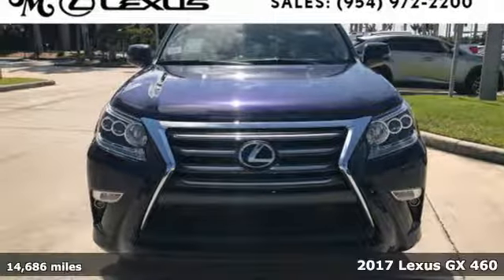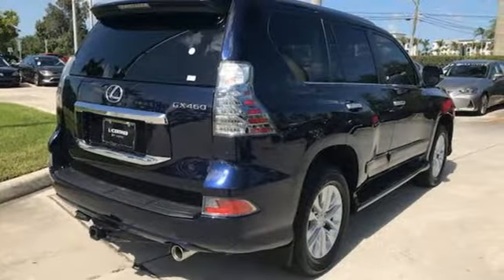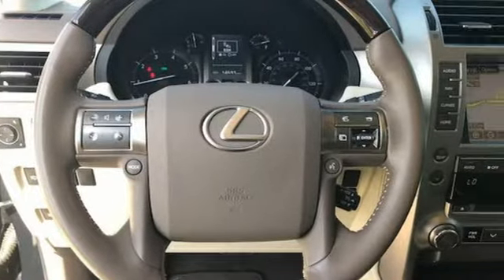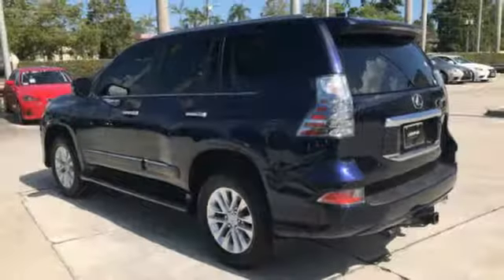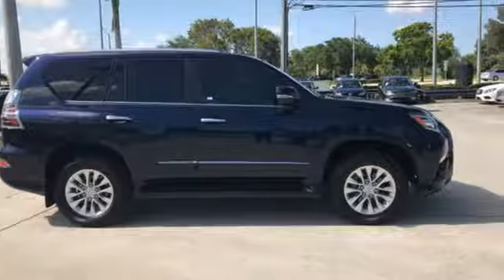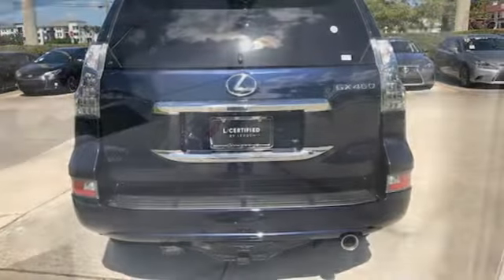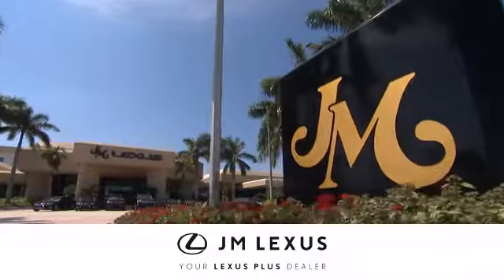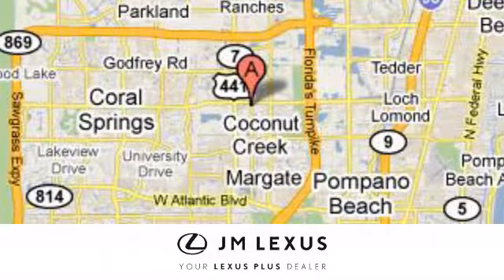Used 2017 Lexus GX 460 Margate FL Fort Lauderdale, FL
Year: 2017
Make: Lexus
Model: GX 460
Trim: Premium Pkg w/Navigation
Engine: 4.6L V8
Transmission: Automatic 6-Speed
Color: Blue
Interior: Ecru w/Perforated Leather Seat Trim
Mileage: 14686
Stock #: P20078
VIN: JTJBM7FX8H5152260
Recent Arrival! CARFAX One-Owner. Clean CARFAX. NO DEALER FEES! Auto-Dimming & Power-Folding Exterior Mirrors Blind Spot Monitor w/Rear Cross Traffic Alert Navigation System !. Nightfall Mica 2017 Lexus GX 460 4WD 6-Speed Automatic with Sequential Shift ECT 4.6L V8 DOHC Dual VVT-i 32V Priced below KBB Fair Purchase Price! Odometer is 1893 miles below market average!

Address:
5350 W Sample Rd